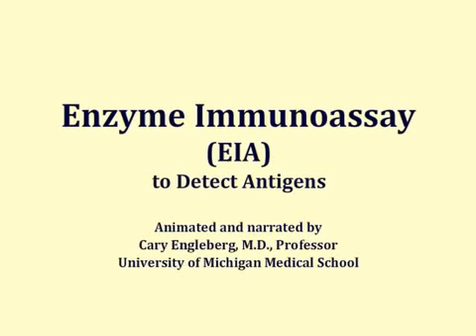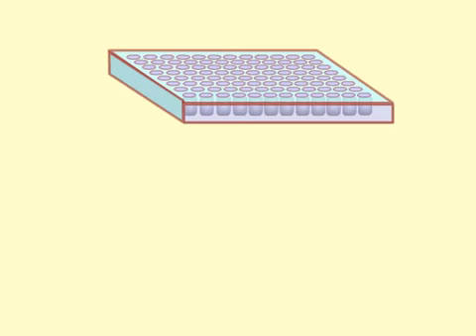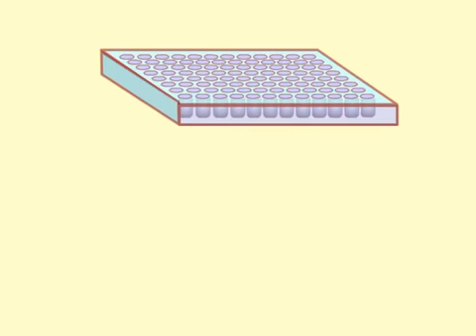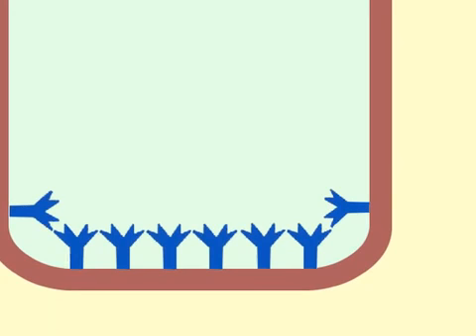Enzyme immunoassay EIA to detect antigens Multi Lingual Captions